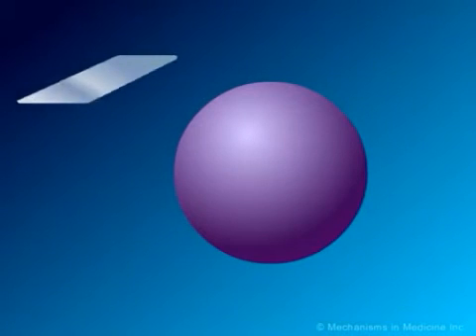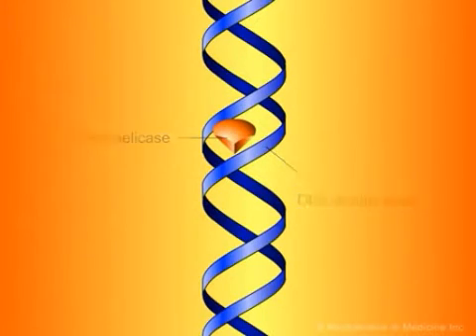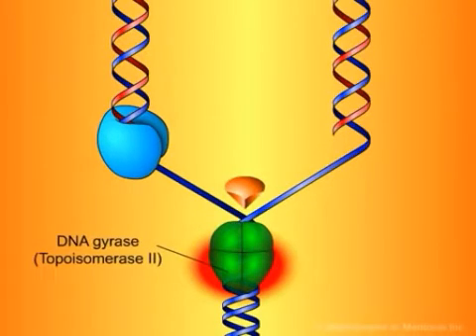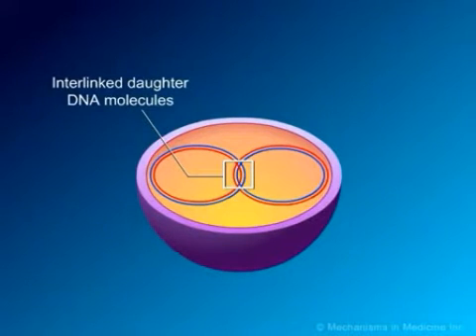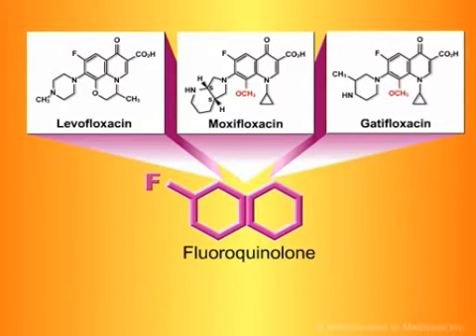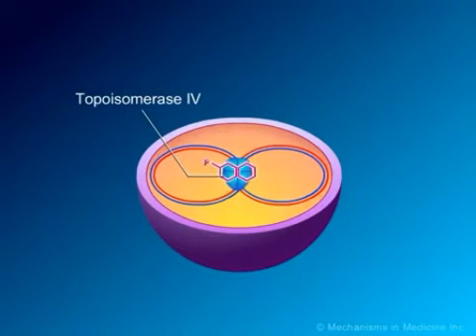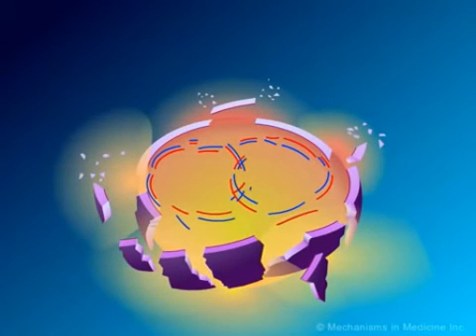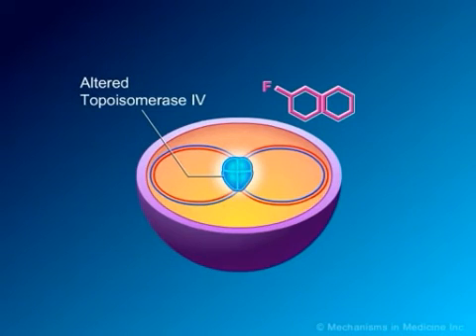Mekanisme Obat Antibiotik Golongan Fluoroquinolon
Mekanisme Obat Antibiotik Fluorokuinolon

Source : mechanism in medicine chanel